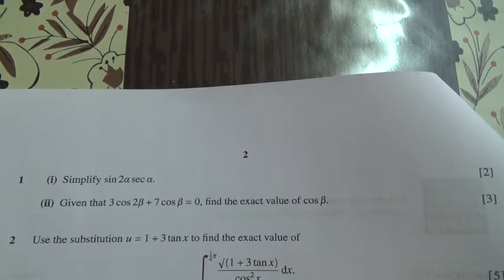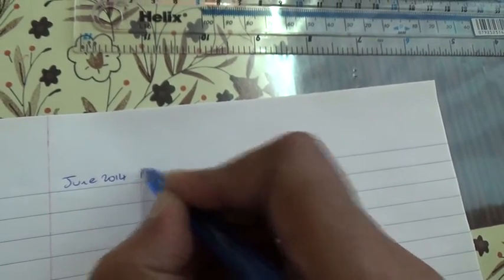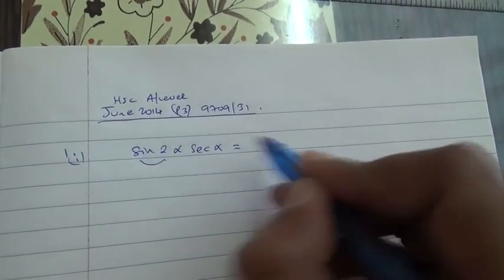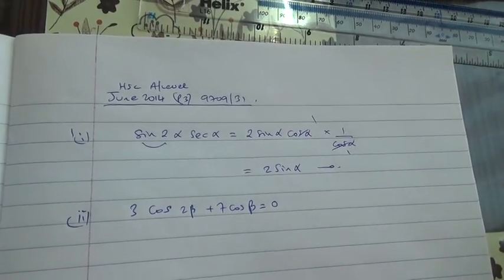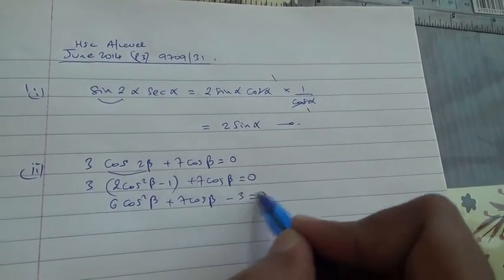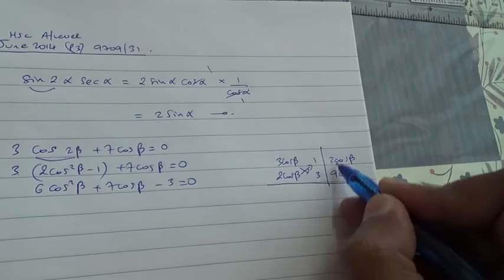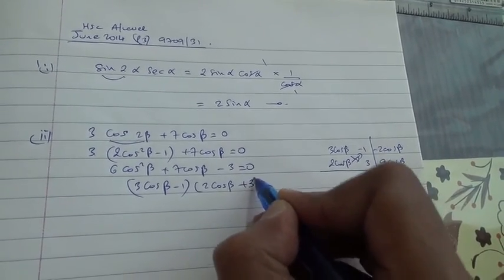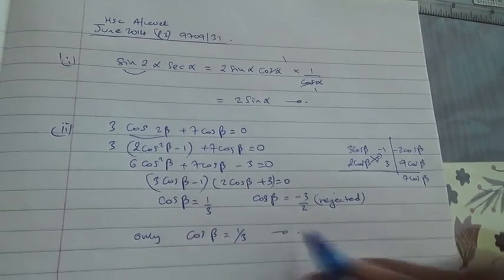HSC A Level Maths June 2014 P3 9709 31 Question 1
Simplify sin2AsecA
solve 3cos2B + 7cosB = 0